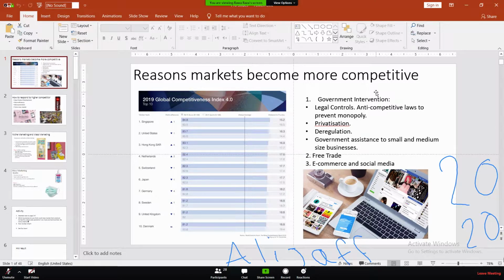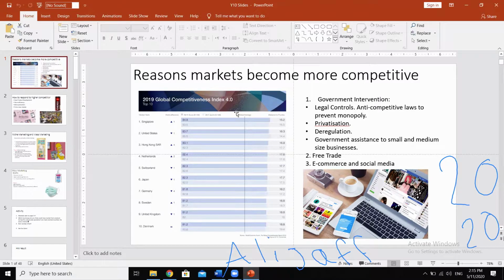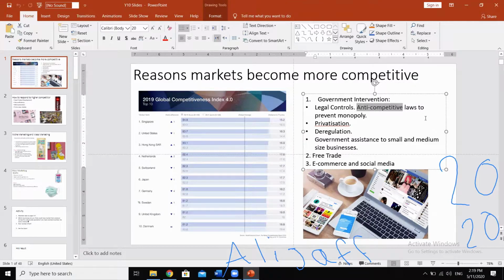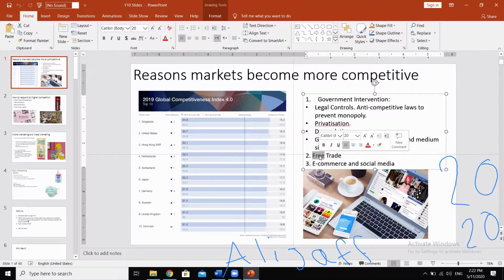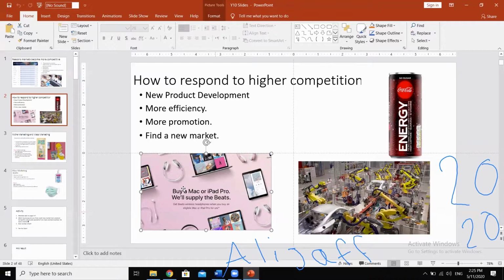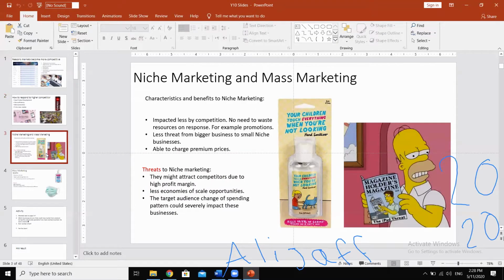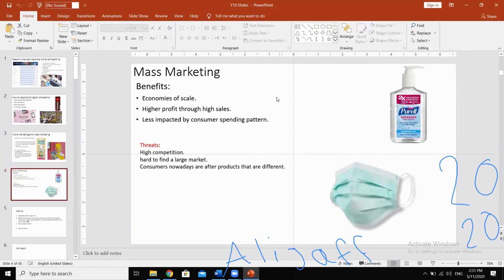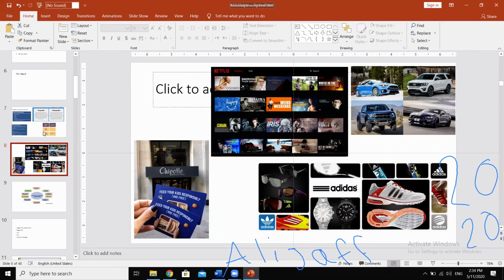Business Class 11/5/2020